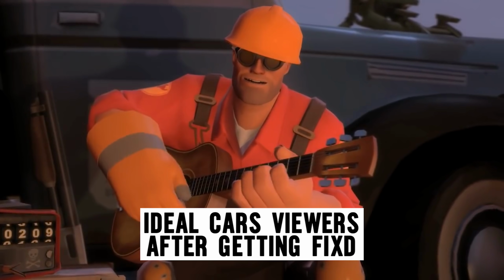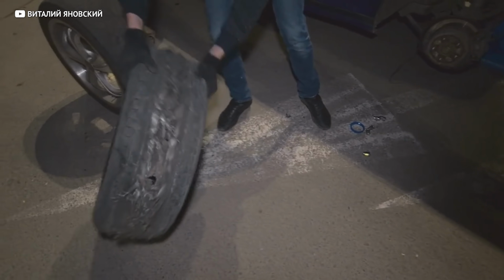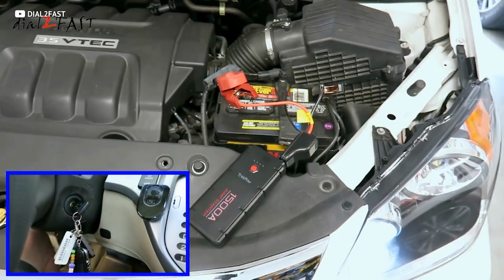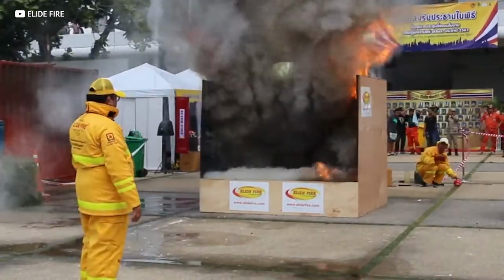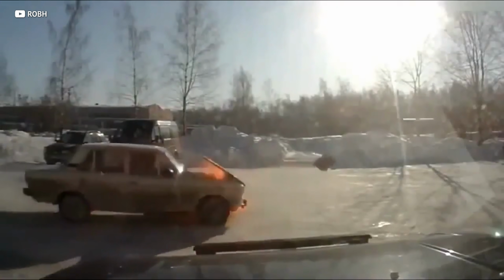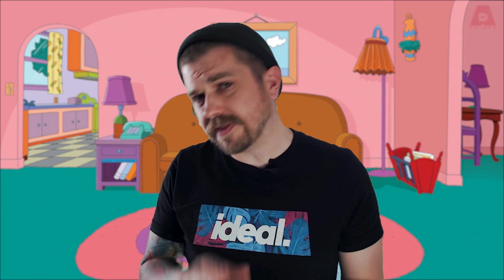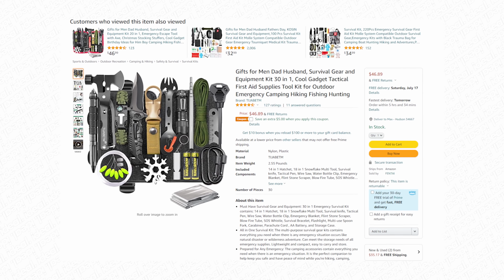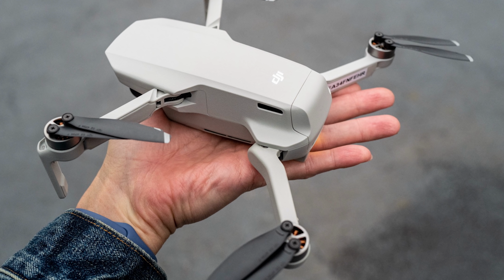9 ESSENTIAL Amazon Car Gadgets Everyone Should Own!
EVERYONE should own these car gadgets and mods! Essential Amazon car tech that will save your car or save your life! From battery jumping devices, to GPS trackers and survival gear. These Amazon items for your car are cheap, easy and essential!

Compact Tire Inflator
Compact Portable Jumper
Fire Extinguisher Grenade
Dash Cam
GPS Tracker
Key Tracker
Survival Gear
DJI Mavic Mini